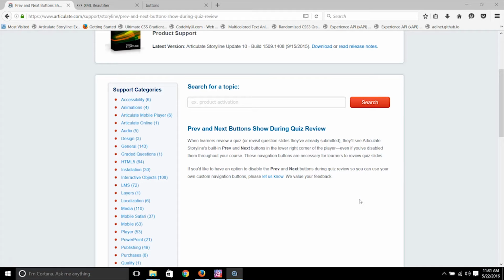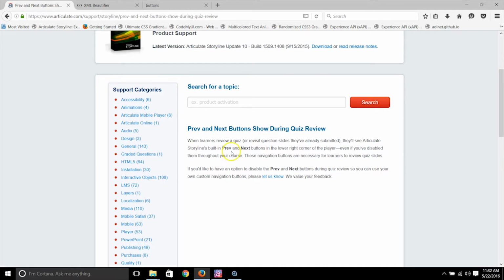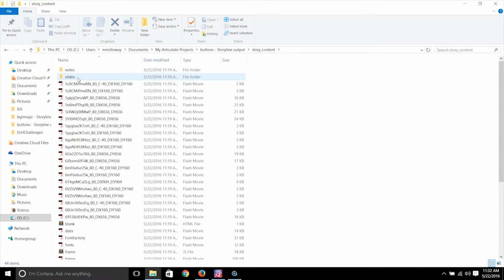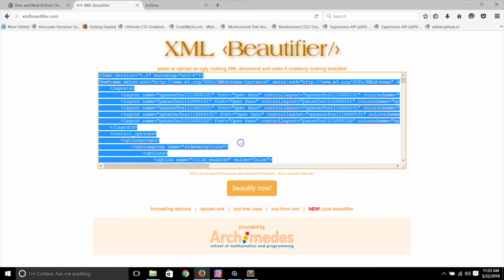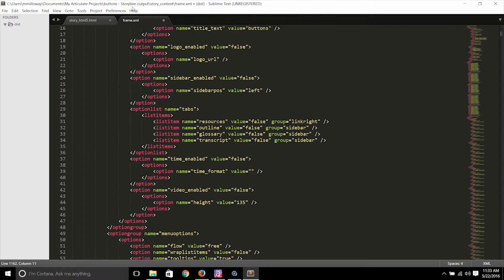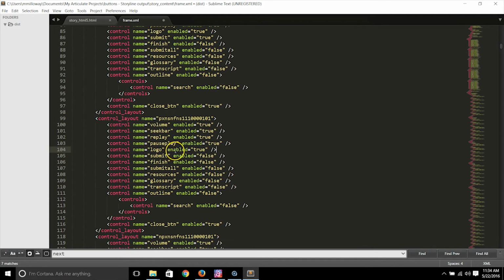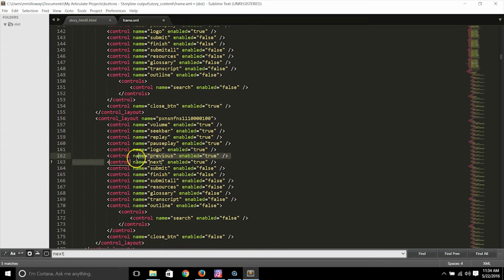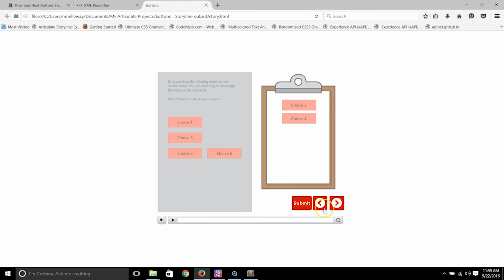Here's how to delete the buttons in Storyline's quiz review - Flash